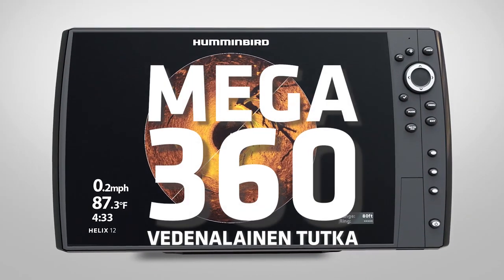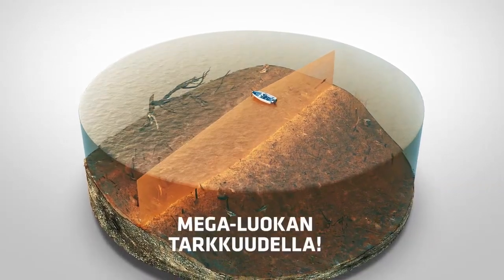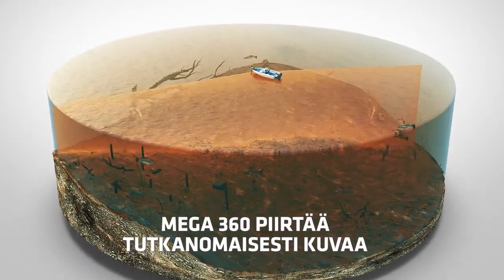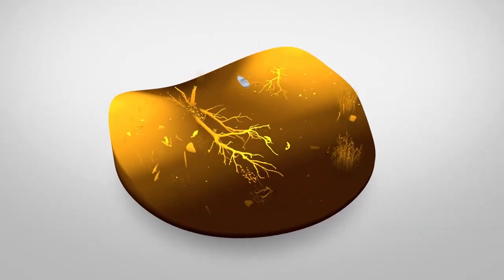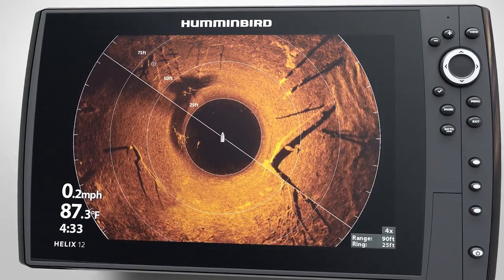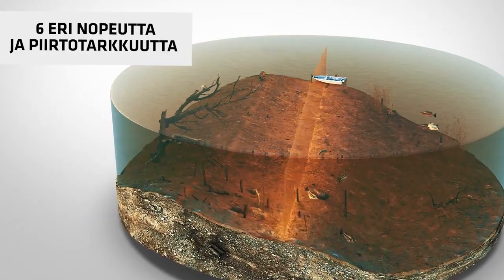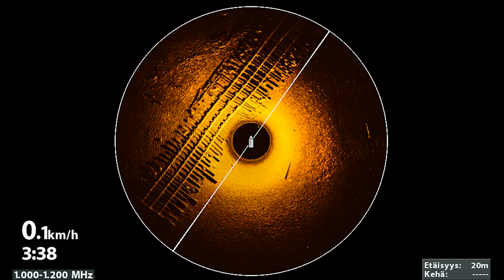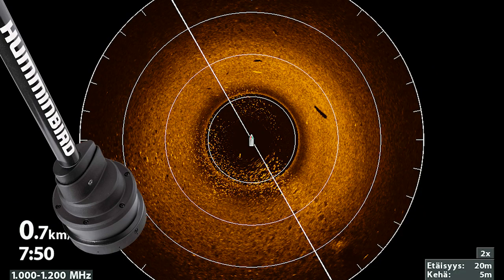Humminbird MEGA 360 - näe kaikki veneesi ympäriltä!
Ainutlaatuinen Humminbird MEGA 360  - vedenalainen tutka.

Humminbird MEGA 360 Imaging on kuin vedenalainen tutka joka toimii anturina Humminbird-laitteille josta saadaan näytölle upeaa valokuvamaista viistokaikukuvaa vedenalaisesta maailmasta kaikkiin suuntiin veneen ympärillä.

MEGA 360 Imaging-laitteen ympyrän muotoinen jonka koko on jopa 38 m veneesi ympäriltä. Humminbird MEGA 360 Imaging kuva päivittyy näytölle samaan tapaan kuin vedenpäällinen tutkakuva.

Kolme erilaista versiota, yksi yleiskiinnitykseen Geiger-Tecin kiinnikkeellä, yksi yleisasennukseen ilman pidikettä ja yksi suoraan Ultrex-asennukseen.

Anturi liitetään yhteensopiviin laitteisiin niiden anturiliittimillä (HELIX-sovitin mukana) ja voidaan sitten jakaa verkoissa yhteensopivien SOLIX-, HELIX G2N, G3N ja G4N-laitteiden kanssa. Anturissa on 360° pohjan peitto sekä 180° MSI-viistoluotaustoiminto.

Kun kytket ulkoisen suunta-anturin (AS GRP HS GPS), reittipisteet voidaan näyttää suoraan näytöllä kiinnostavien alueiden merkitsemiseksi helposti. Tapauksissa, joissa verkkoon on kytketty i-Pilot Link -moottori ja siihen liittyvä ohjaussuunta-anturi, tätä voidaan käyttää ulkoisen GPS-anturin sijaan.